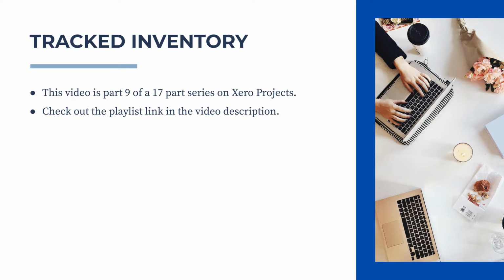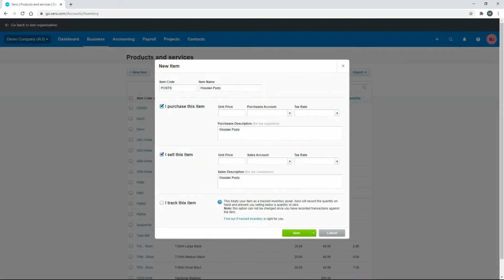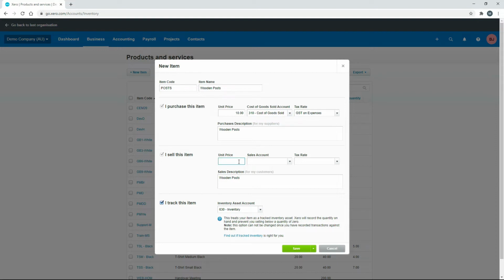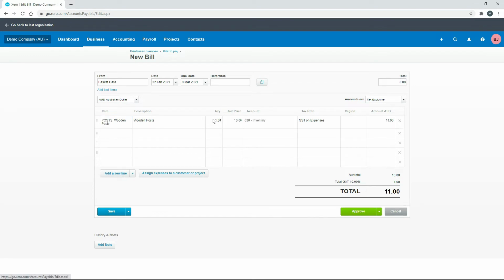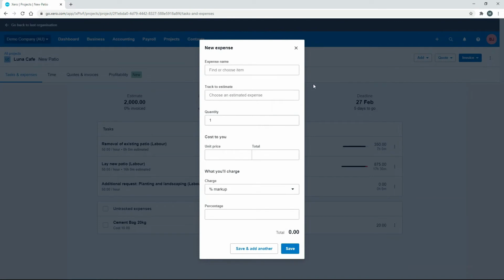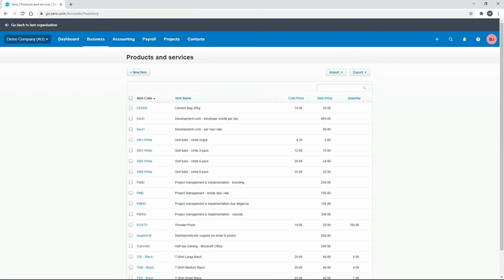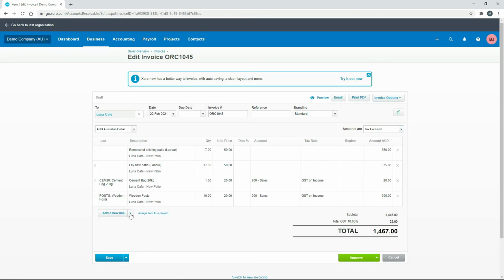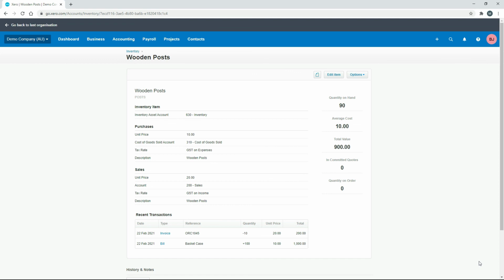Xero Projects 9 of 17 - Assign Tracked Inventory to Projects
Find out how to save time by using Xero's Products & Services tool to add tracked inventory items that you use repeatedly to your Xero Projects.

This is the video 9 of 17 in our series on Xero Projects.